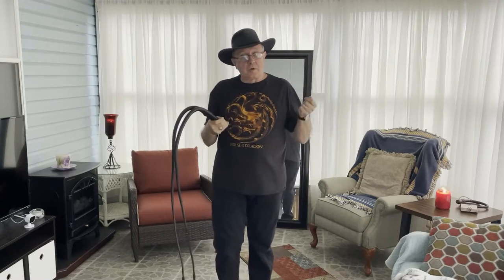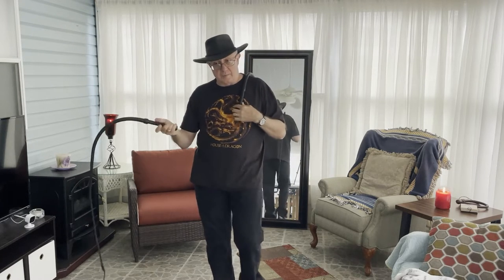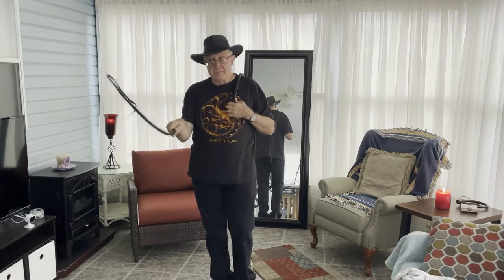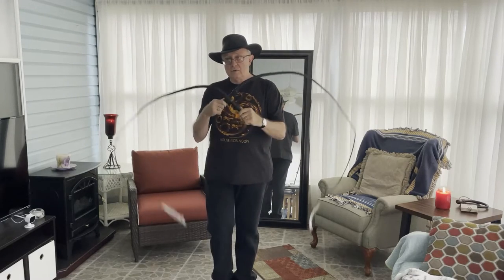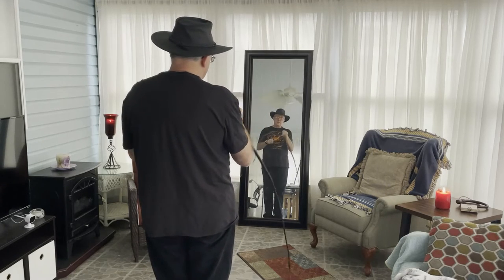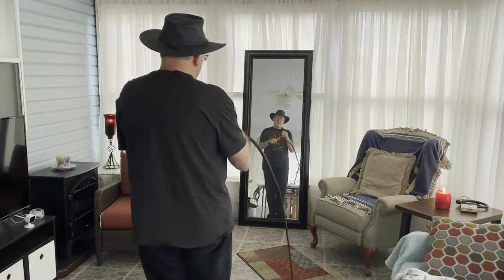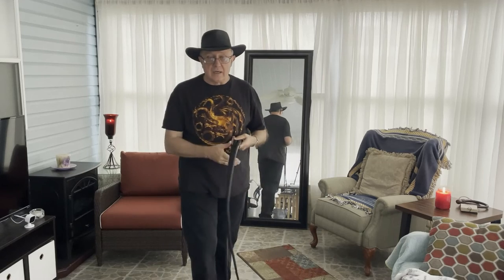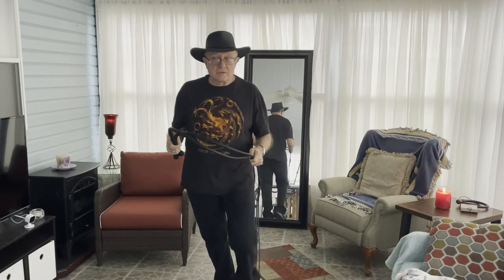Two Handed Whip Lane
Watch yourself in a mirror and see how wide and long your whip lane is throwing single handed. Ideally you should be able to throw two handed whips and maintain the same lane as when throwing a single whip. So with good technique, a whip lane is a whip lane regardless of whether throwing 1 whip or 2 whips.

or in
eBook format